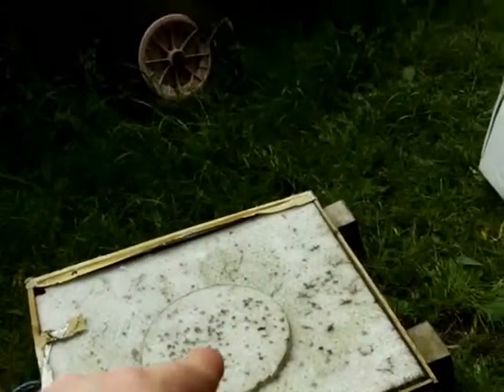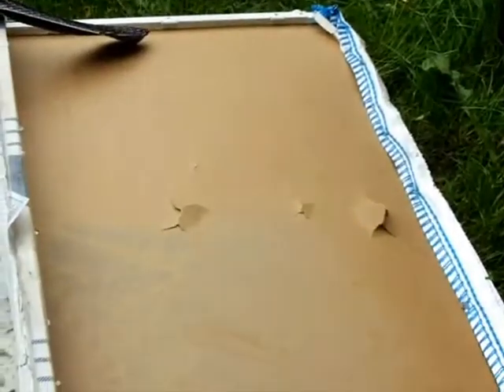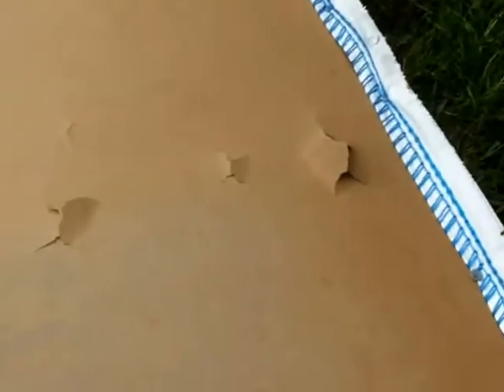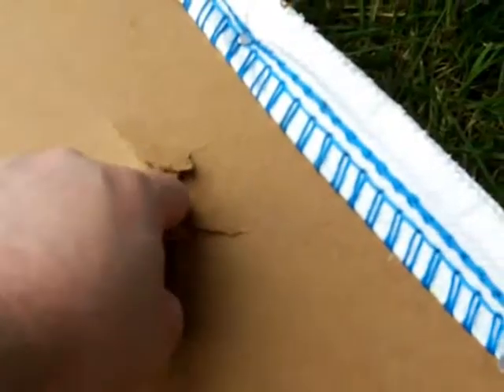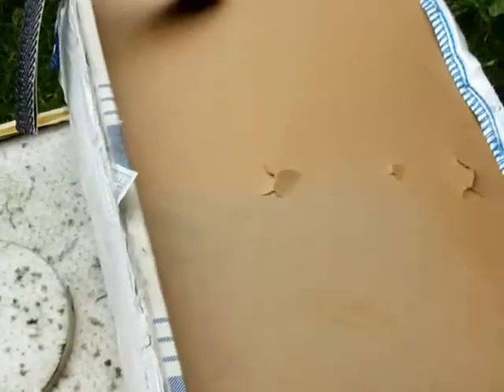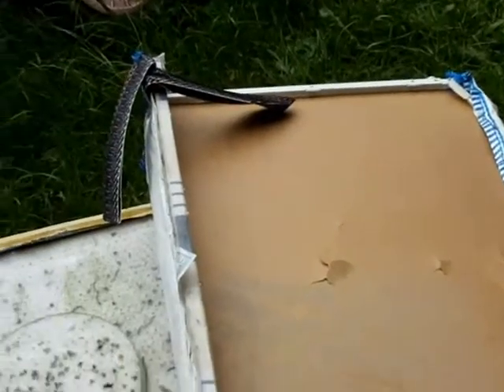Homemade Crossbow / Archery Back Stop (Target Boss)